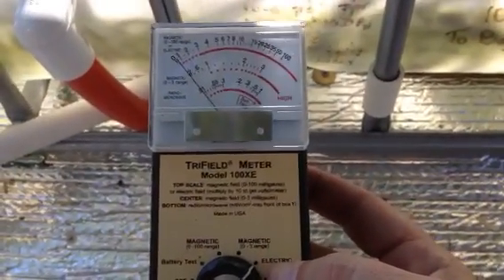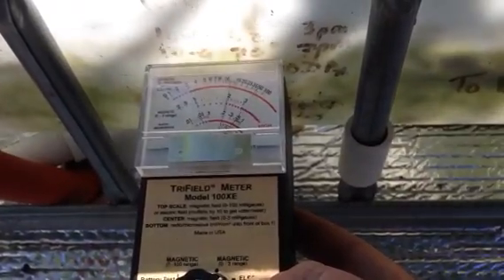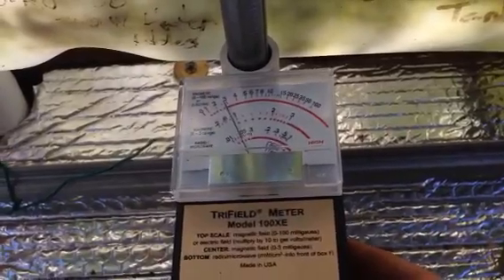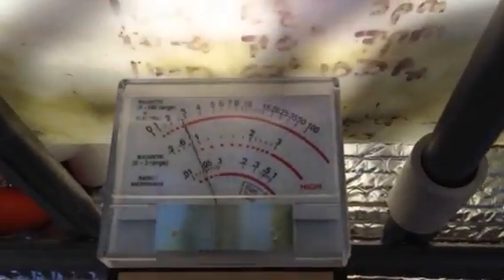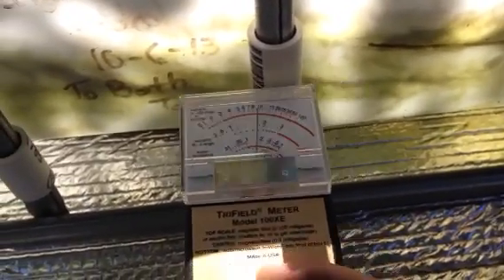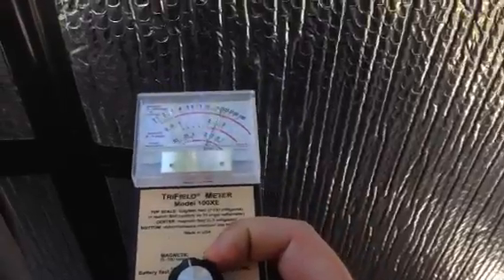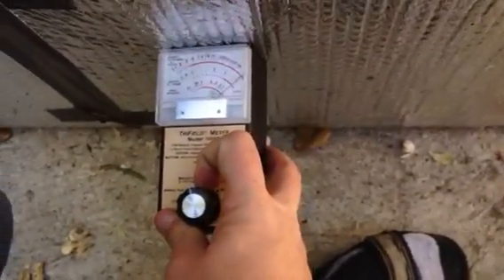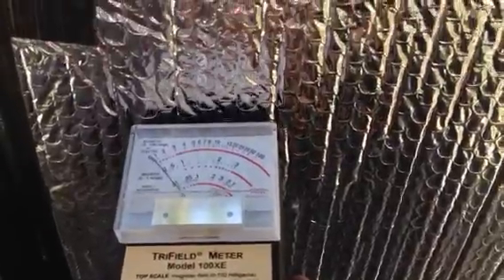Trifield electric and magnetic measurement of void and seed